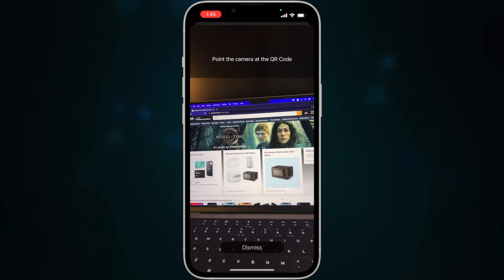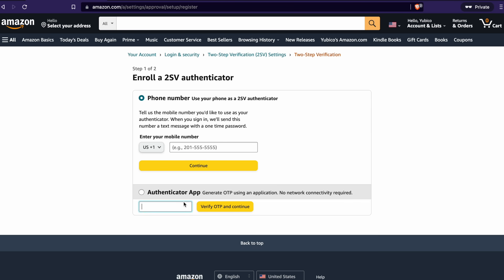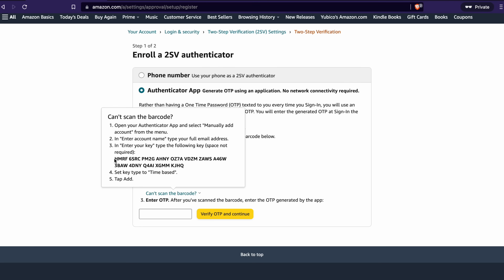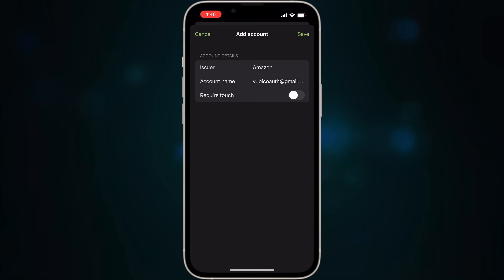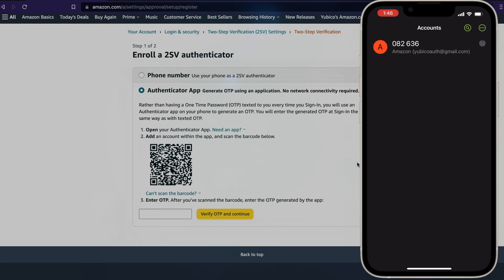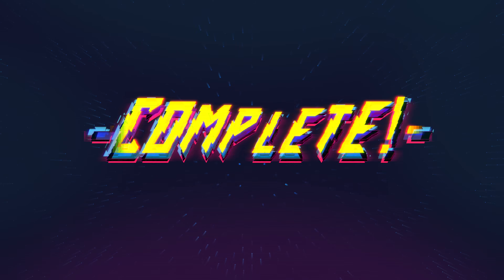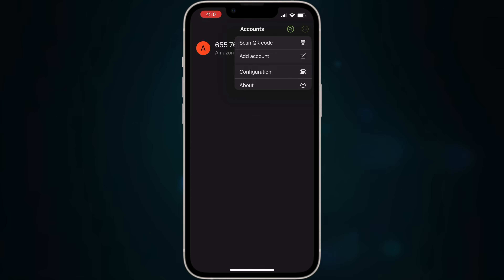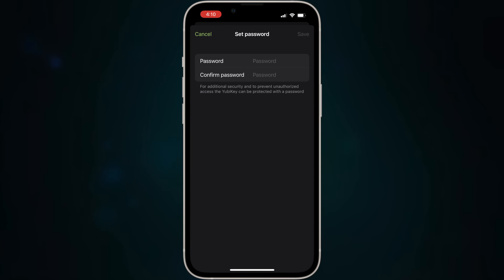Yubico Authenticator: The BEST Two Factor Authentication App! (PROTECT YOURSELF)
The Yubico Authenticator app uses your desktop and/or smartphone to generate secure TOTP 2FA codes using your Yubikey security key and the two factor authentication app on your device -- this is the BEST and most secure way to manage your two factor authentication for your online accounts.

I am @hashoshi4, beware of scammers!

⏰ // Timestamps // ⏰
0:00 Yubico Authenticator EXPLAINED!
0:26 Transparency
0:39 What is Yubico Authenticator?
1:15 The different types of 2FA
2:00 The Yubico Authenticator app
2:36 Why is this better than other apps?
4:00 How it works under the hood
4:46 Optional password protection
5:00 How to set it up! Hands-on
7:48 Pro-tips for using the app
8:02 What if I lose my Yubikey?
10:05 How to add a password?
9:00 Learn more about online security!

It is not intended as investment advice, tax advice nor legal advice, nor does it represent any entity's opinion but my own.  Seek a duly licensed professional for investment advice. No guarantees are being made, nor promises rendered of financial gain or other benefit in this highly speculative market.